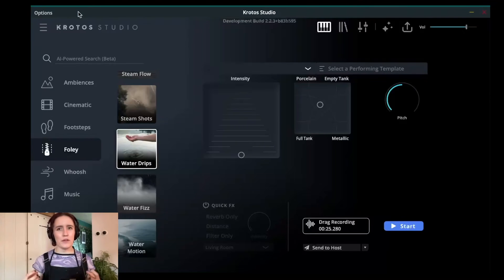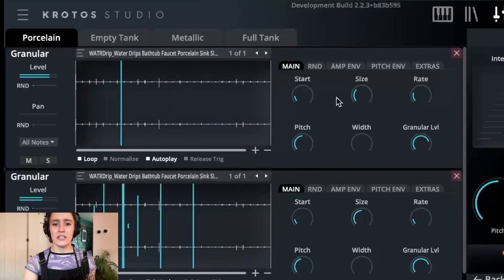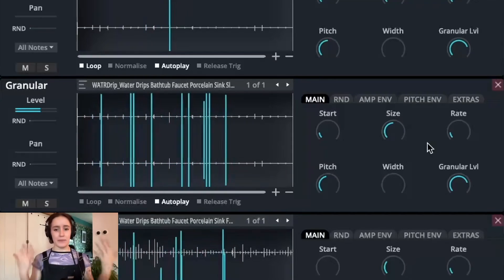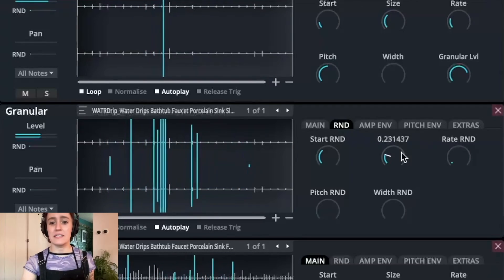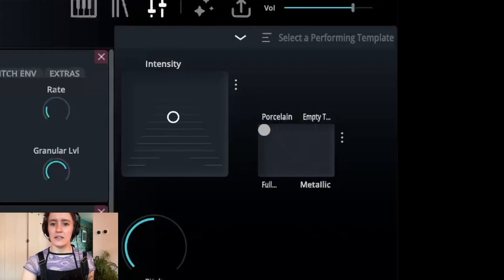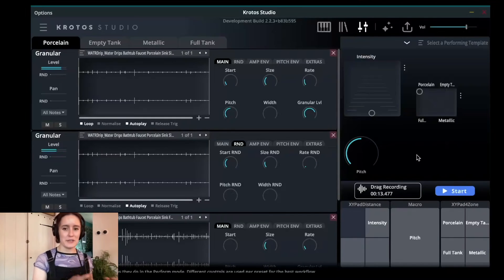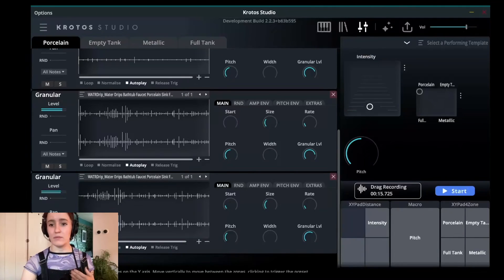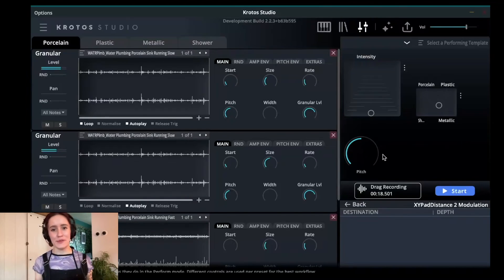Krotos Studio Pro - Epic Sound Design Trick!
Discover a powerful sound design technique in Krotos Studio Pro with sound designer Molly Isaac! In this tutorial, you'll learn how to use the Granular Engine and XY Pad to morph a single audio file into a dynamic, multi-layered sound effect.

Whether you're creating cinematic SFX, game audio, or immersive soundscapes, this workflow will boost your efficiency and creative control using Krotos Studio Pro. Master granular synthesis, grain rate modulation, and XY Pad mapping in just a few minutes.

Chapters:
00:00 Intro
00:30 Granular Engines
01:12 Experimenting with Granular parameters
02:50 More Grains = More Intense
04:00 The Trick
04:40 Controlling the Intensity with the Distance Pad
05:00 Mapping the parameters